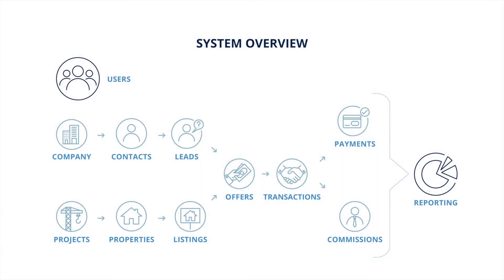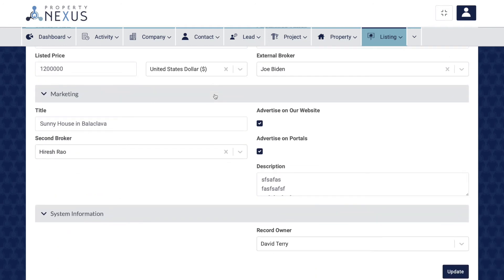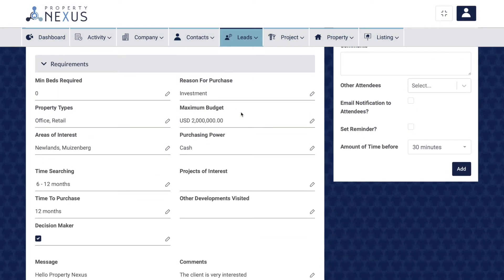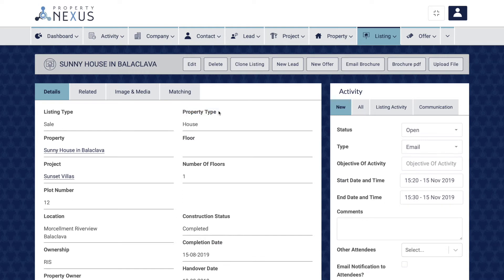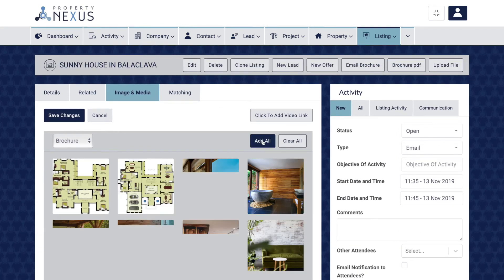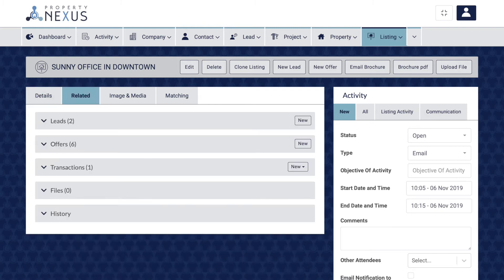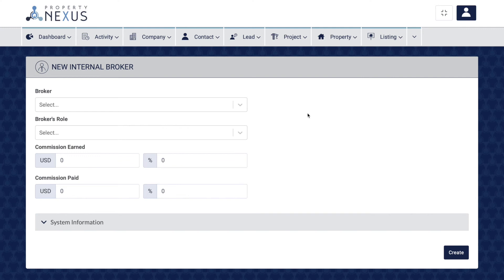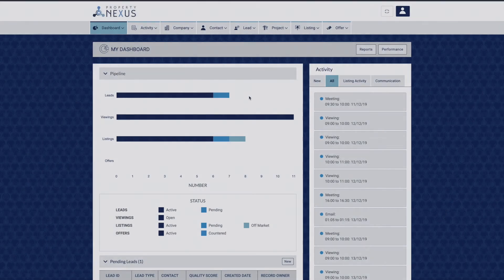Full Training Video - Agency Manager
This training video is for the Profiles Team Manager and Team Admin in the Agency CRM. Please only use this training video if you have one of these Profile types and are using the Agency CRM.

This is a complete training video that will give you a good overview of the whole system and teach you the most important parts of it for your Profile type. There are additional videos that are not included in these full training videos that you can watch on our other playlists.

The other training videos are:
Developer CRM
Developer Director for Profiles Director, Sales Manager and Sales Admin
Developer Manager for Profiles Team Manager and Team Admin
Developer Broker for Profile Broker

Agency CRM
Agency Director for Profiles Director, Sales Manager and Sales Admin
Agency Broker for Profile Broker

Developer and Agency CRMs
Accountant for Profile Accountant.